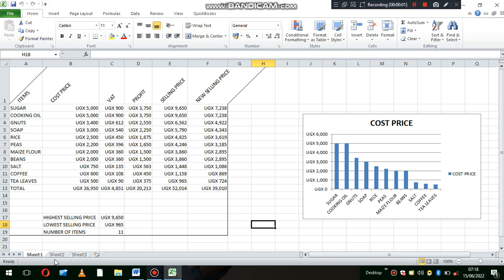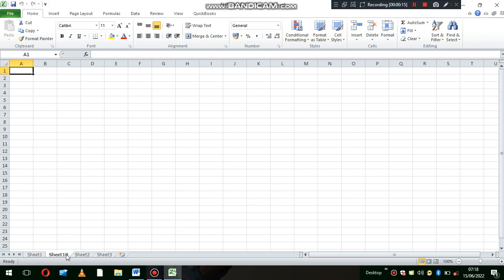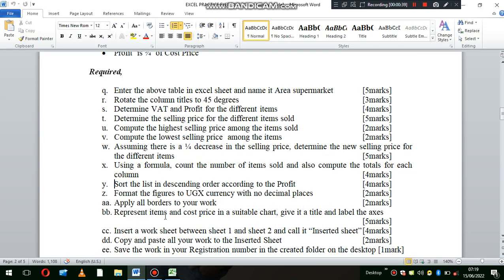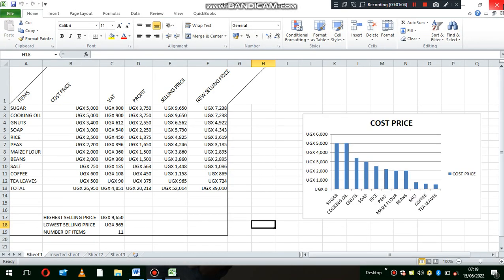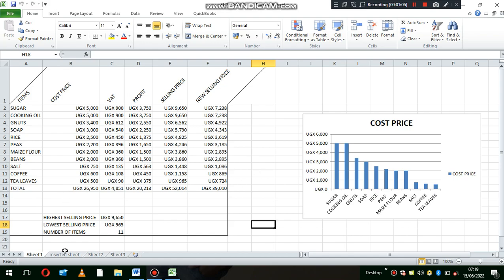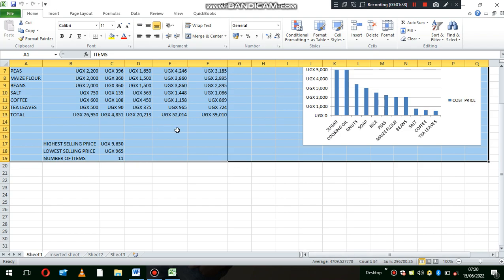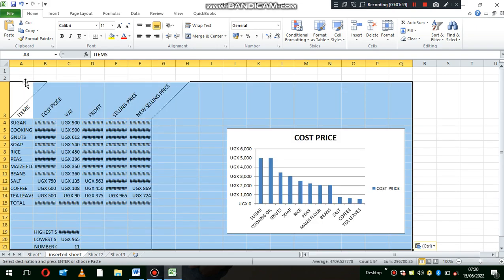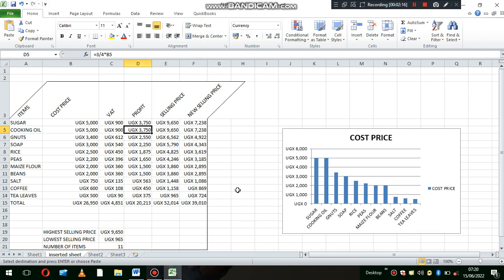microsoft excel part3 by KAWALYA ROBERT simplified academic tutorials ug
understand microsoft excel